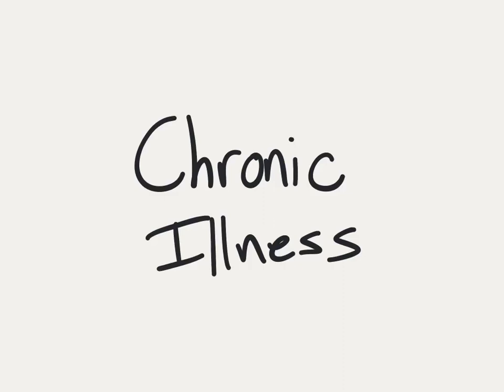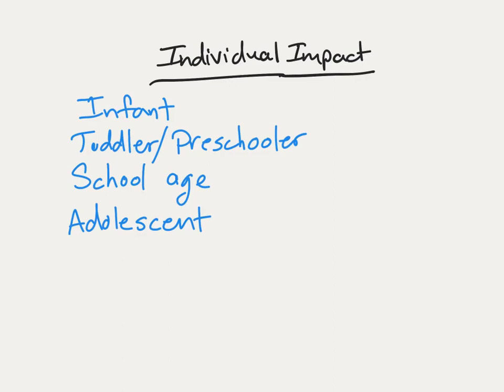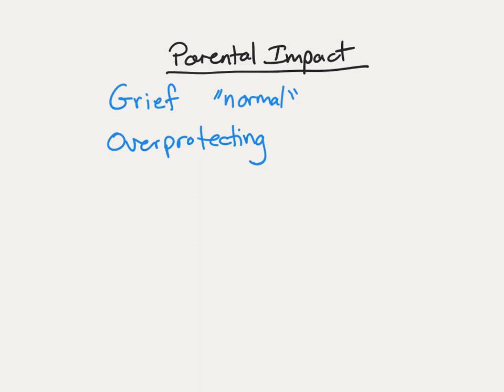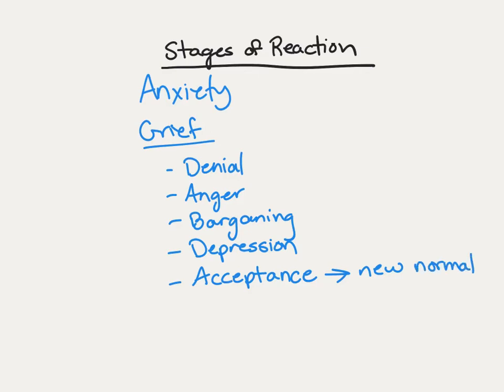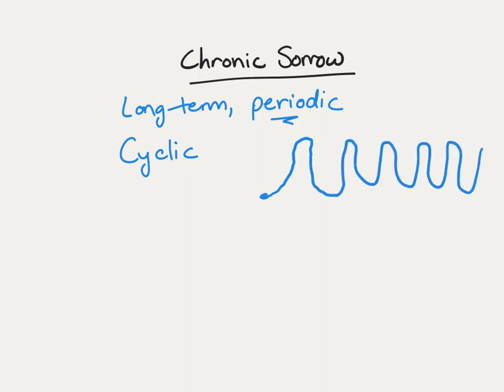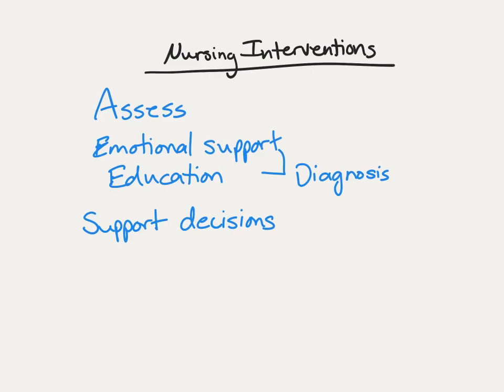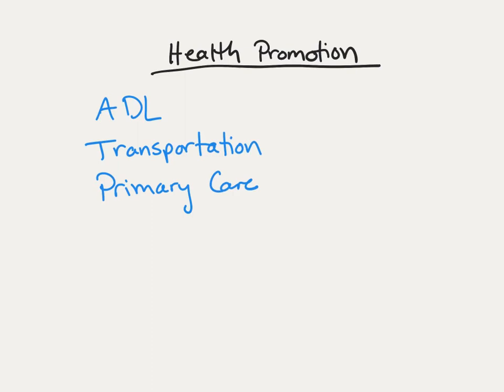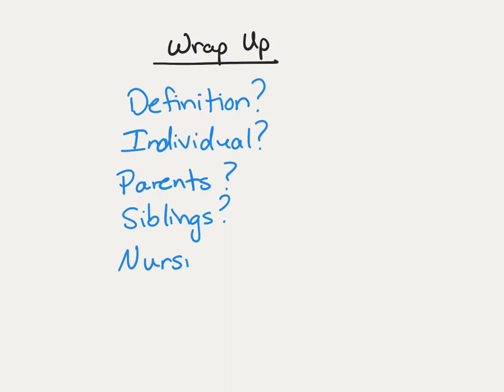Impact of Chronic Illness on the Child and Family